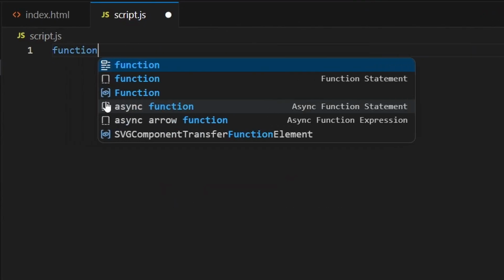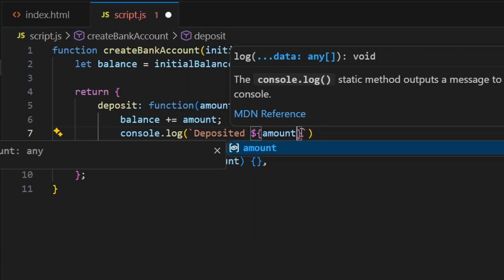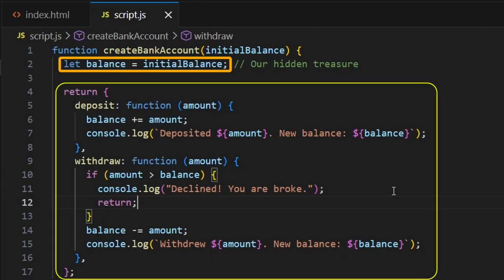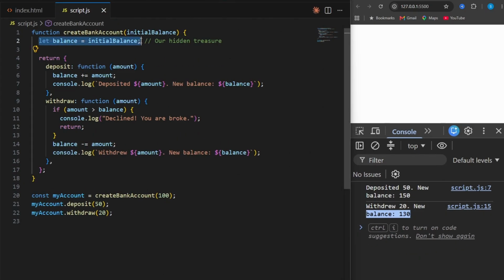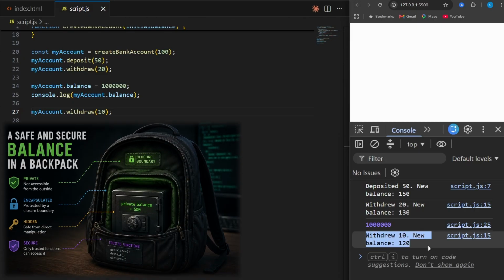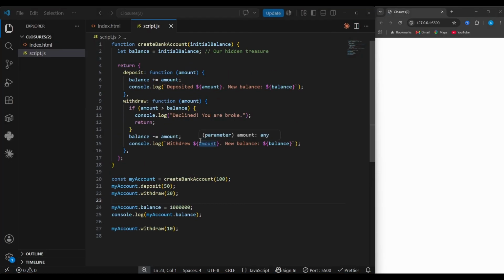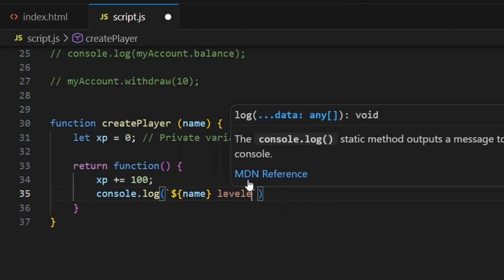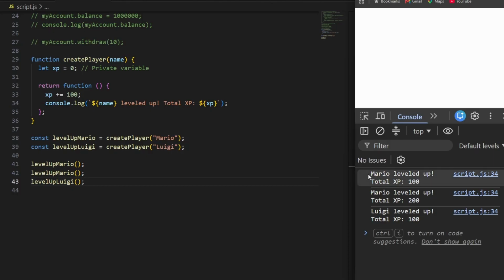JavaScript Closures FINALLY Make Sense (Data Privacy & Factory Functions)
Stop letting other code mess with your variables!

🛑 In Part 2 of our JavaScript Closures series, we are turning that secret "backpack" into an impenetrable vault. We’re dropping the complex jargon and looking at how top-tier developers use closures for Data Privacy and Factory Functions to write secure, bug-free code.

If you’ve ever wondered how to protect your global scope or want to master the Factory Pattern for your next technical interview, this video is for you!

👨‍💻 In this video, you'll learn:

✅ How to hide your variables from nosy code (Encapsulation)
✅ Live coding a secure "Bank Vault" using JS closures 🏦
✅ How to stamp out independent objects using Factory Functions 🤖

⏱️ Timestamps:
00:00 Intro: Why should we care about hiding our variables.
00:57 The Problem: The global scope wild west
01:37 Data privacy using closures
02:04 Live Coding: Building the bank vault (data privacy)
06:34 Writing factory functions using closures
07:32 Live Coding: The clone machine (factory functions)
10:05 Summary and wrap up

🔔 Missed Part 1? Make sure to check out the first video where we break down the "Backpack" analogy and lexical scoping!